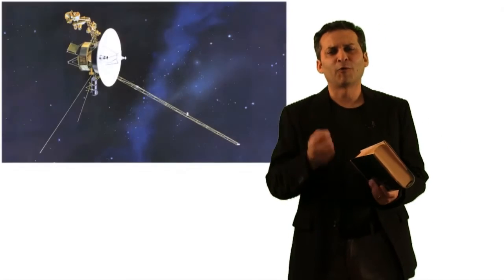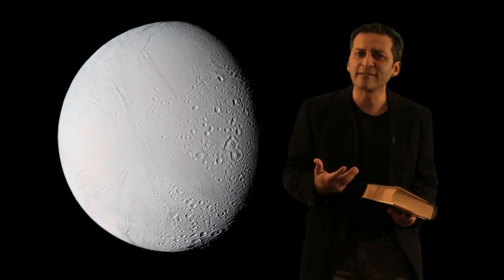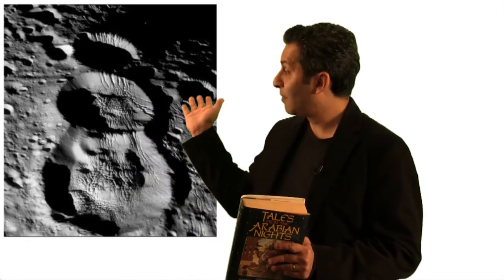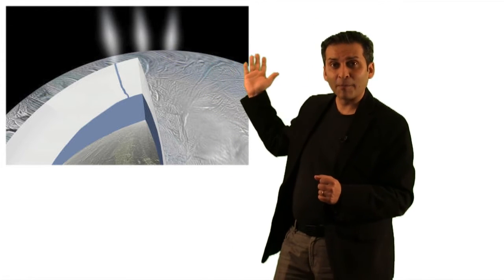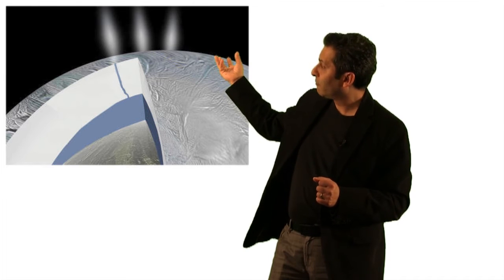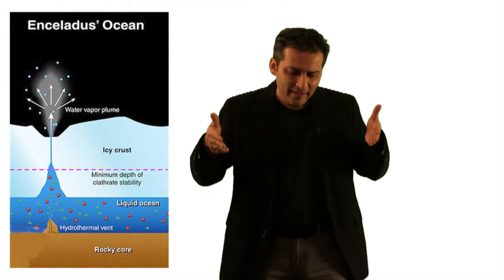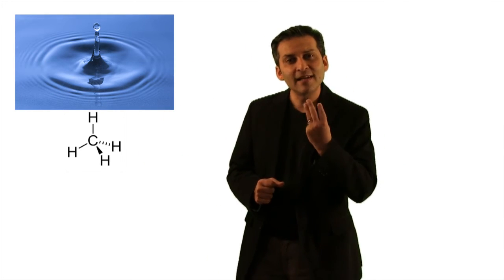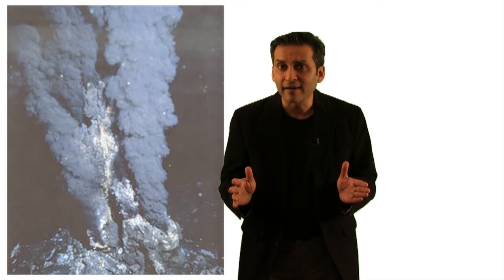The Arabian Nights and Water Geysers on Saturn’s Moon Enceladus | Episode 5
Why is there a crater named Sinbad on Saturn’s moon Enceladus? Is there an underwater ocean on Enceladus and what are the chances of life existing on such a moon? In this episode of Science ka Adda (SkA), Salman Hameed talks about the connection between “The Arabian Nights: Tales from a Thousand and One Nights” and one of the most mysterious, interesting, and puzzling objects in our solar system.